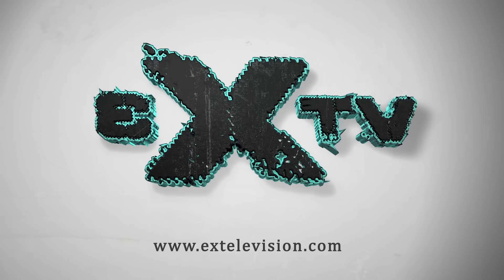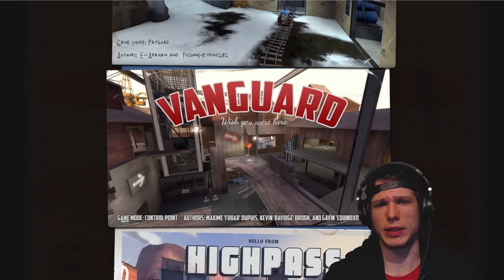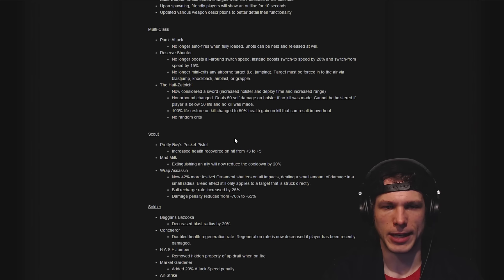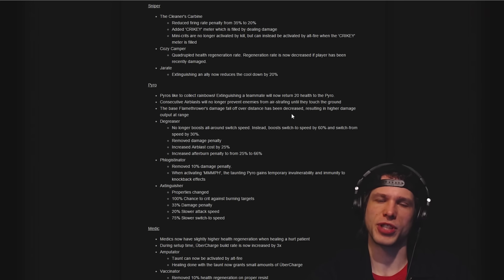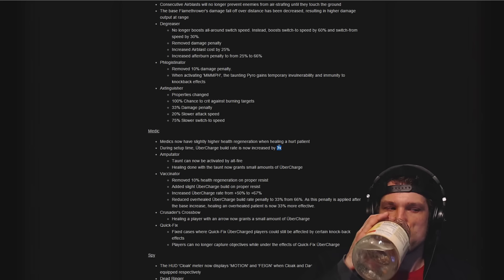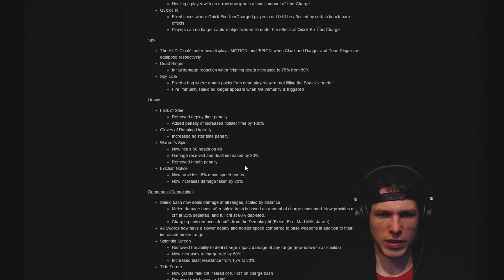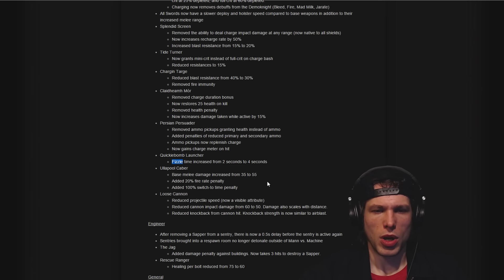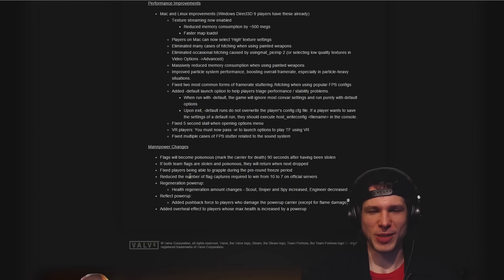YAOOOO Vlog: Tough Break Update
Yyyyaaaoooo!!

eXtine breaks down the patch notes for the Tough Break Update for Team Fortress 2. To read the notes alongside him, go